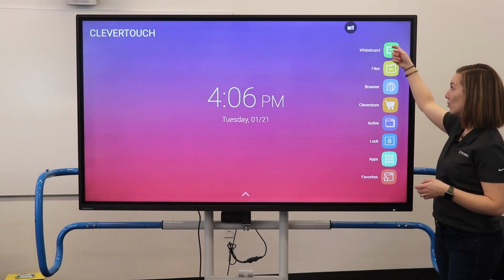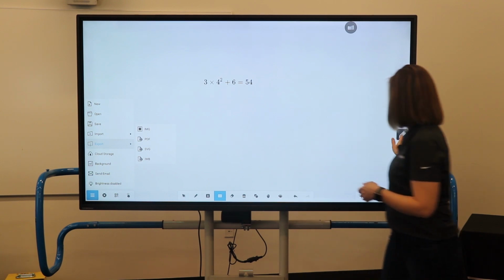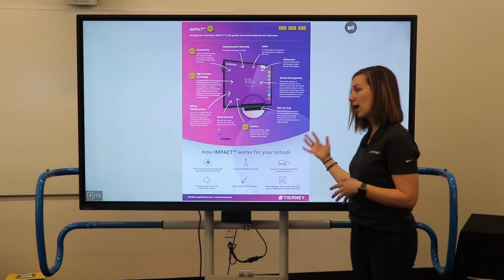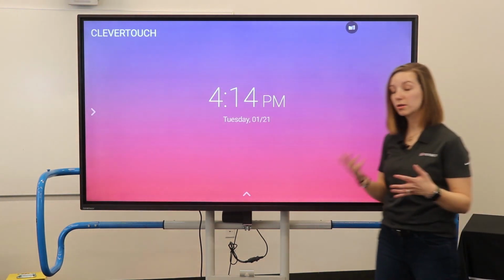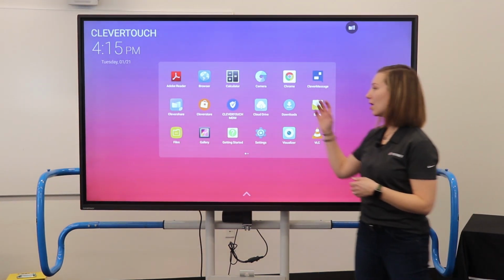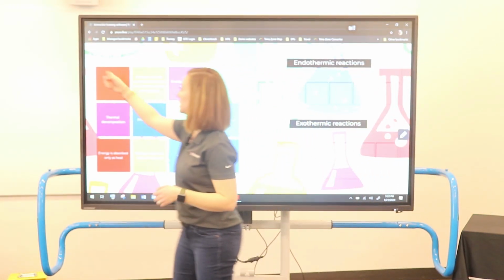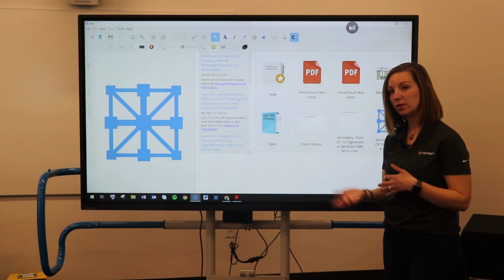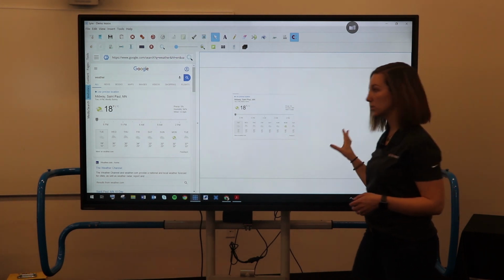Clevertouch Impact - Demo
Learn about the new Clevertouch Impact Panel from our Clevertouch Specialist, Kailey.